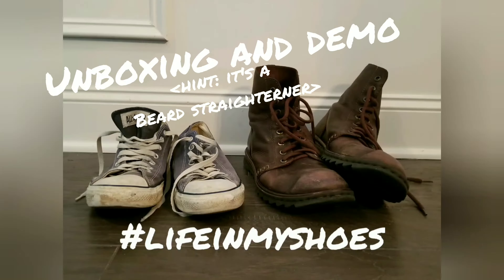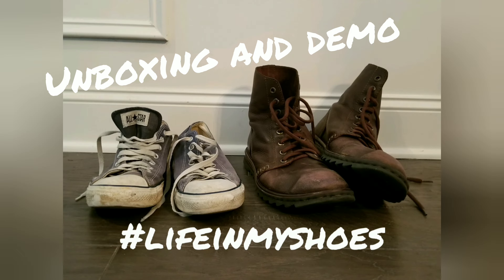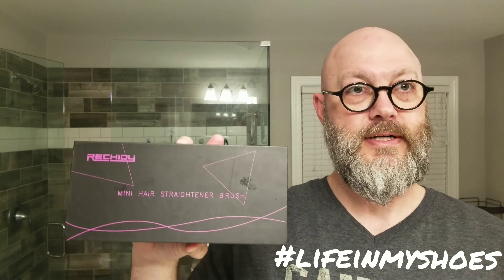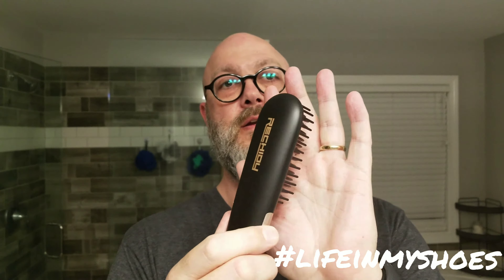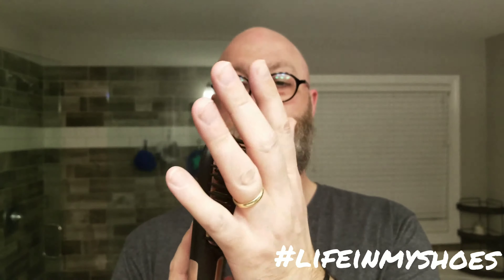Beard Straightener Unboxing and Review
Join me as I unbox and test out the "Hair Straightener Brush Enhanced Faster Heating Ceramic Hair Straightening Brush with Anti -Scald and Auto-off Function Dual Voltage LED Display,Free Heat Resistant Glove and Gift Bag" by RECHIDY.  Yes, that long run on sentence is the product name on Amazon (linked below).

Price $32.99

Tools:
- Edited on Samsung Galaxy S8+ using Samsung Movie Maker, Youcut and/or MyMovie
- LANMU Lavalier Lapel Microphone, Omnidirectional Condenser Microphone
- Tesson t890 wireless Bluetooth headphones

Theme Music: Nathan Cupp - 'sunday jam 8-13-18'